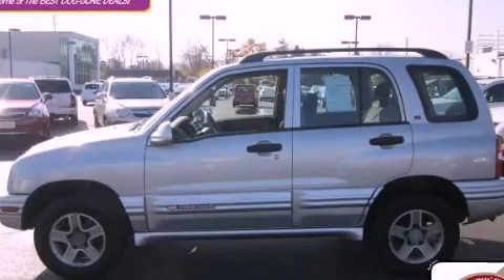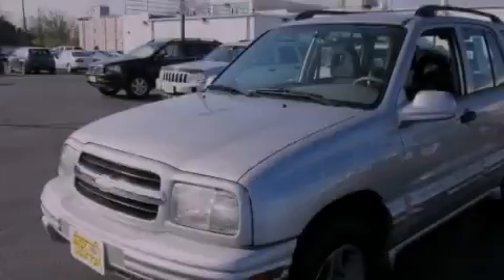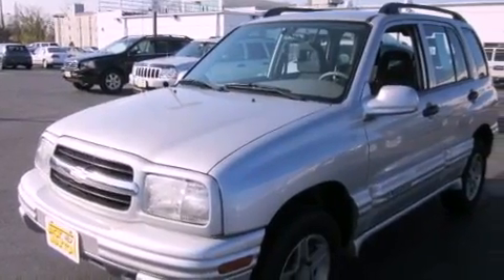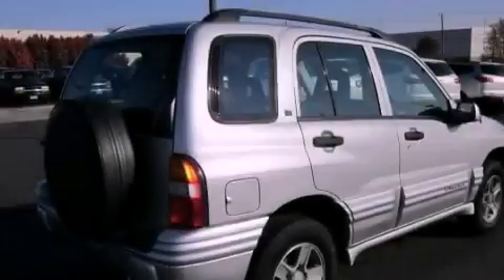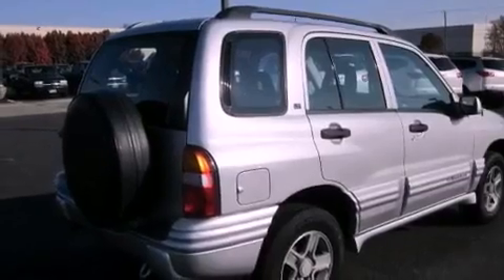2004 Chevrolet Tracker OH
We are proud to present this 2004 Chevrolet Tracker .

 Year : 2004
 Make : Chevrolet
 Model : Tracker
 Engine : 2.5L 6-Cylinder
 Trans . : automatic
 Exterior : Silverleaf Metallic
 Miles : 131,687
 Interior : Medium Gray
 700 East Dublin-Granville Rd
  , OH 43085
 Pre-Owned 2004 Chevrolet Tracker  OH